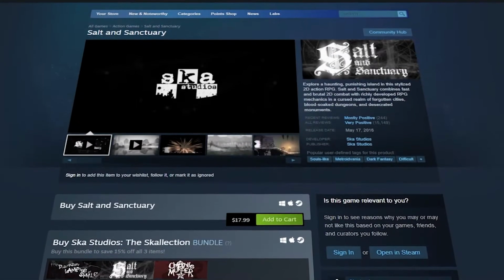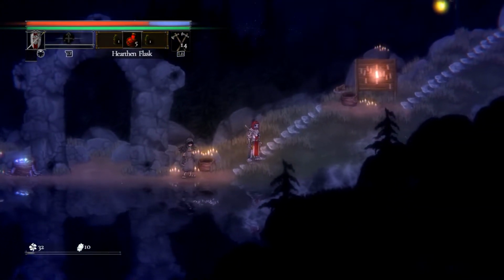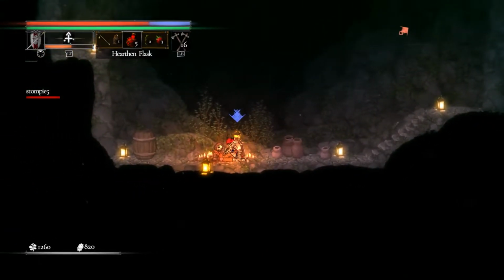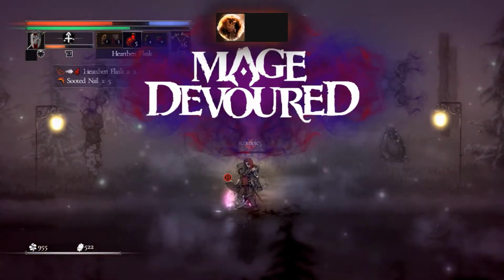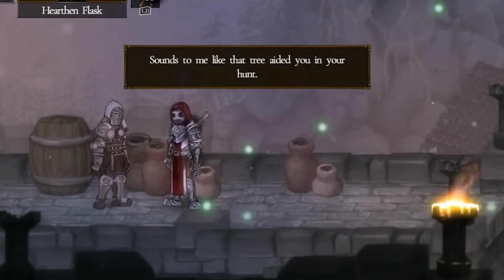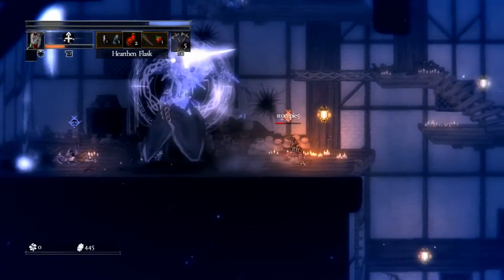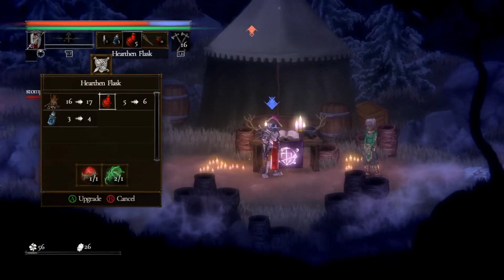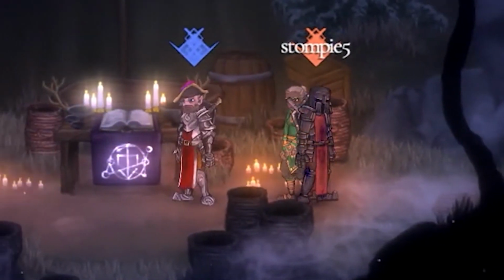Salt and Sacrifice - The Co-op Experience - The Brother Inquisitors #1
Salt and Sacrifice is the anticipated sequel to the incredible Salt and Sanctuary.  Join my brother and I on our journey together as the brother inquisitors, hunting mages that threaten the land on the first episode of our hilarious journey.

0:00 - Intro
0:51 - Before we can begin co-op
2:07 - The two inquisitors finally unite
3:44 - Ashbourne Village
6:09 - The first boss
7:10 - Ashbourne Village, continued
8:48 - The first mage hunt
11:41 - Victory, leveling up, upgrades and more
13:48 - The talking tree
14:54 - Ashbourne Village, part III
16:18 - The second named mage hunt
16:49 - The Ice Mage
19:05 - Hunting the ACTUAL named mage, the Hydromancer
21:58 - Rooftop struggles
24:21 - Preparing for Bol Gerahn

As a Marked Inquisitor, you’ll journey through the western frontier: pursuing, hunting, and obliterating the Mages that roam the realm. Craft unique weapons and armor from the otherworldly flesh and bones of the Mages you destroy.

Beyond sanctuary, a realm of elemental pandemonium awaits.
A once-peaceful kingdom is plunged into chaos by encroaching tides of Mages: merciless embodiments of elemental chaos. The Marked Inquisitors, a doomed force of the condemned, once again mobilizes to stand against the existential threat of Magic. A buried secret threatens to bring an ancient empire to utter ruin.
In a land plagued by powerful and twisted Mages, the condemned Marked Inquisitors take up the hunt.
As a Marked Inquisitor, you’ll journey through the western frontier: pursuing, hunting, and obliterating the Mages that roam the realm.
You may be bound to the Inquisition, but your choices are yours.

Wield the Power of Your Foes
Craft unique weapons and armor from the otherworldly flesh and bones of the Mages you destroy. Master dozens of powerful weapons and runic arts: “safe” manipulations of the corrupt Magic your foes wield.

A Dense and Detailed World
Explore a large and labyrinthine world filled with scavengers, secrets, traps, and powerful guardians.

Online Multiplayer
Team up with a fellow Inquisitor for full online co-op and drop-in quickplay online co-op, or engage in fast and chaotic PvP through various factions.